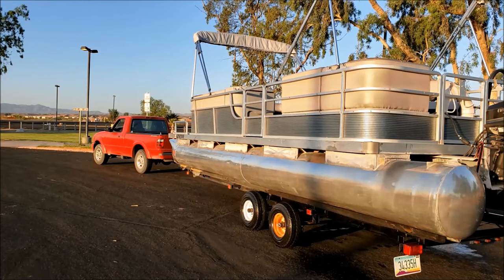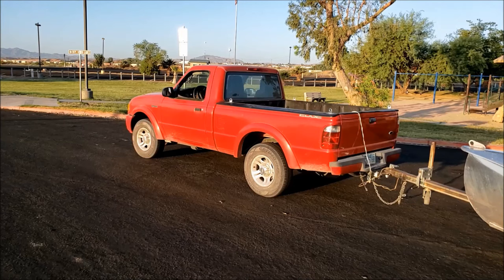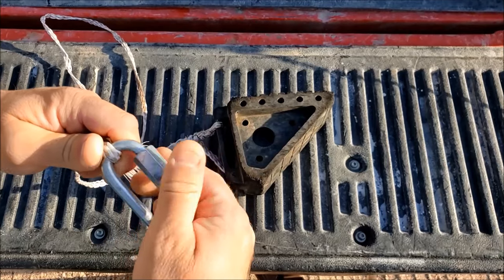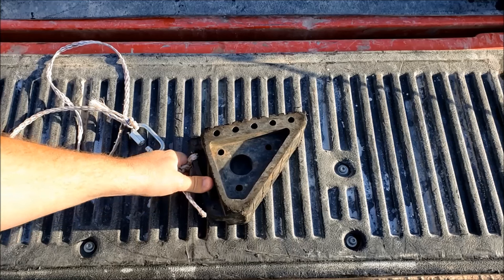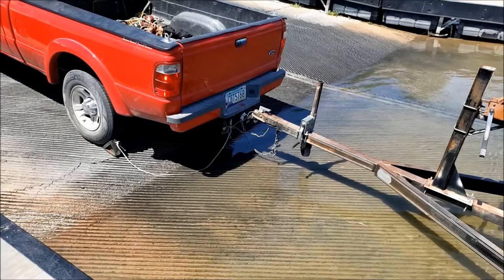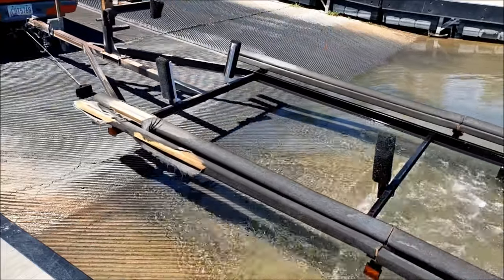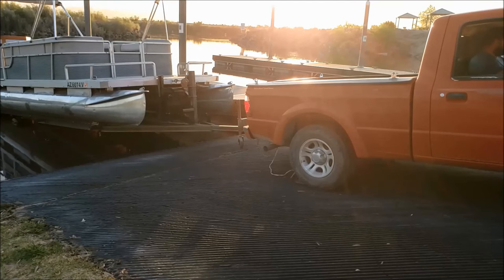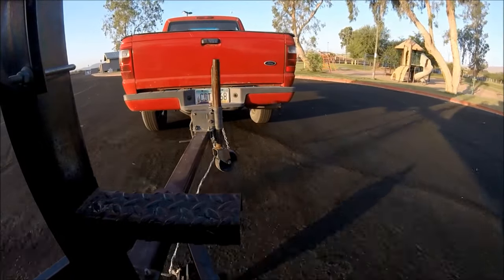Launching a Big Boat with a Small Truck & Manual Transmission